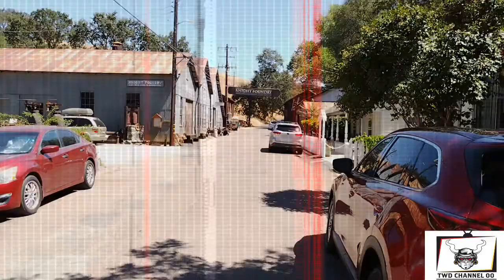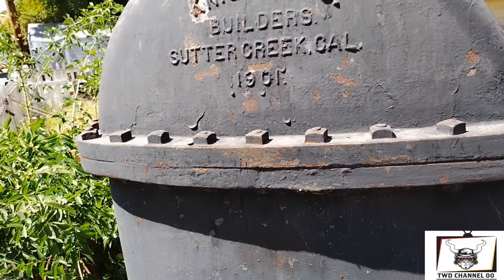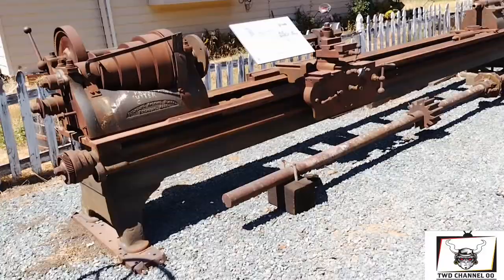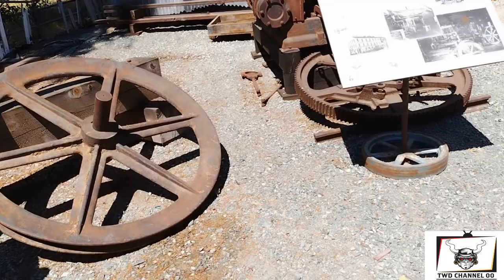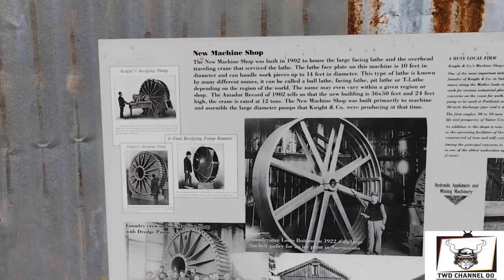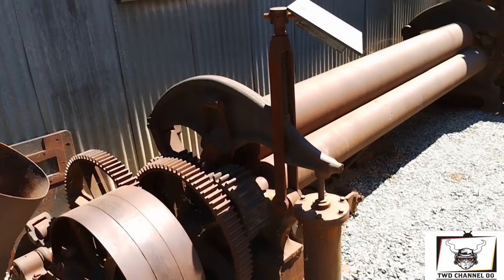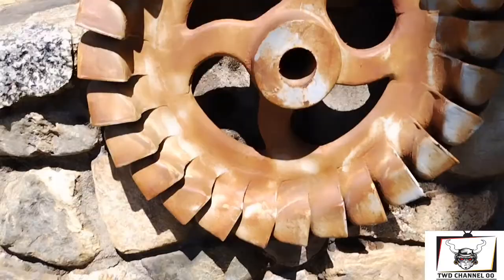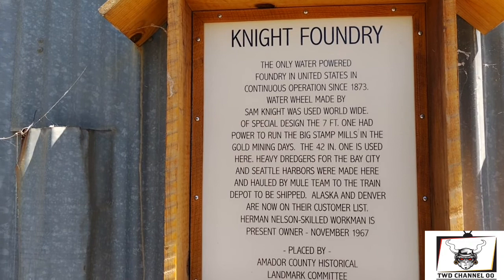Knight Foundry Sutter California Tour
Knight Foundry, also known as Knight's Foundry and Shops, is a cast iron foundry and machine shop in Sutter Creek, California. It was established in 1873 to supply heavy equipment and repair facilities to the gold mines and timber industry of the Mother Lode. Samuel N. Knight developed a high speed, cast iron impulse water turbine which was a forerunner of the Pelton wheel design. Knight Wheels were used in some of the first hydroelectric plants in California, Utah, and Oregon. This site is the last water-powered foundry and machine shop in the United States.A 42-inch Knight Wheel drives the main line shaft, with smaller water motors powering other machines.

Samuel Knight came west to California from Maine in 1863. His Knight Wheel was the first kind of water turbine where a high-pressure nozzle from which the water originated was aimed slightly off-center to the cups that caught the water, allowing the energy created by water's splashing not to be wasted.By the 1890s, more than 300 Knight Wheels had been produced and were in widespread use across the Western United States.

Lester Allan Pelton's competing Pelton Wheel was developed in 1878, based on a similar concept, but using two cups side-by-side and having the nozzle pointed directly between the cups. It turned out to be more efficient, the two types having been directly compared in a competition in 1883. The Pelton Wheel went on to become the industry standard. Recognizing the superior design, Knight developed an improved electrical governor that controlled the flow of water to the nozzle for any type of impulse water turbine.

During the California Gold Rush, the foundry was just one of many such in the area, producing items necessary for the times, such as mining equipment and street lights for the growing region. As the years passed and the gold was exhausted, the foundry stayed in business by creating specialized parts that could not be easily mass-produced.[3] Additionally, Knight invented several other types of mining equipment, with the foundry having a total of eight patents for machines designed in his shop, one of them being issued after Knight's death. Knight dredger pumps were used in San Francisco Bay, Puget Sound, and the Willamette and Columbia Rivers.